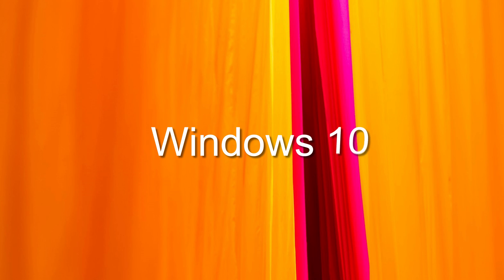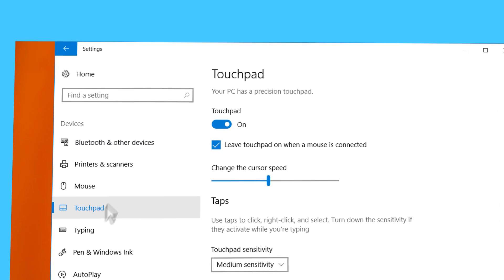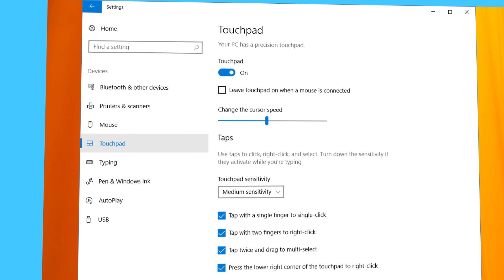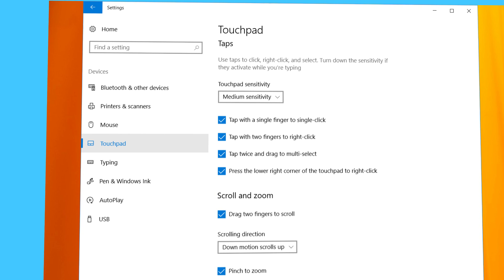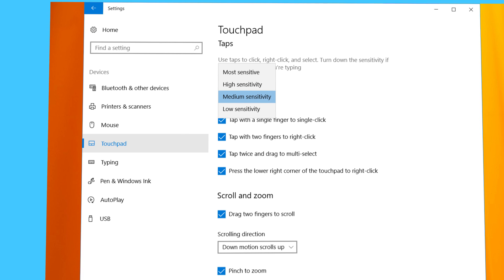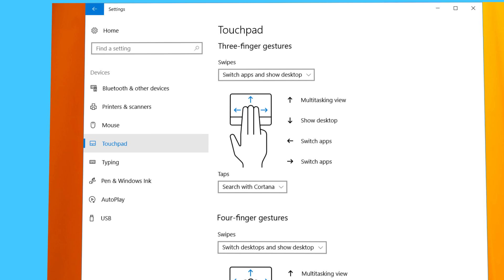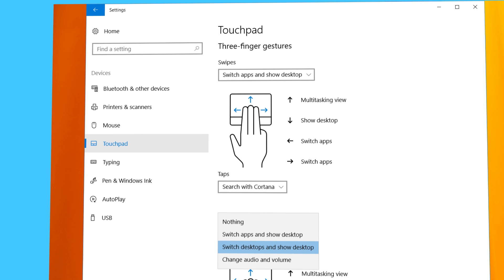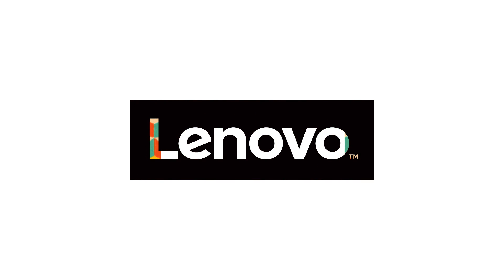How To – Precision Touchpad Settings in Windows 10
This video demonstrates how to check various settings for the precision touchpad in your Lenovo system.